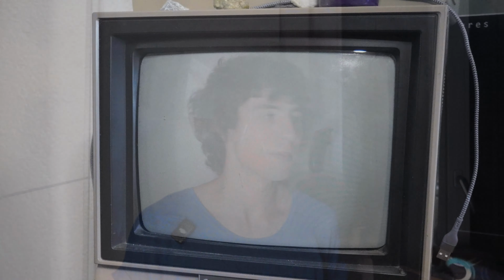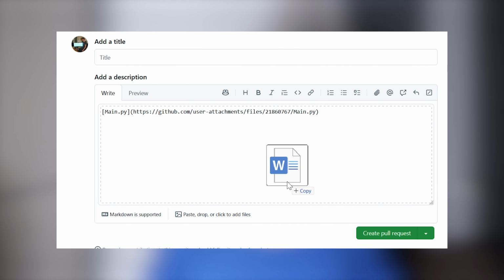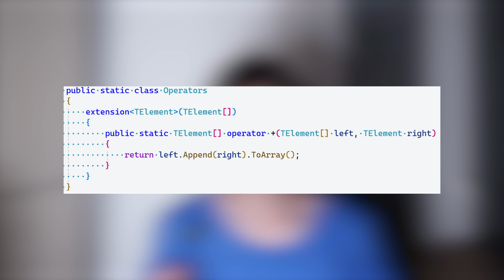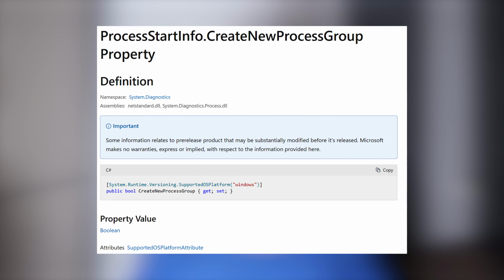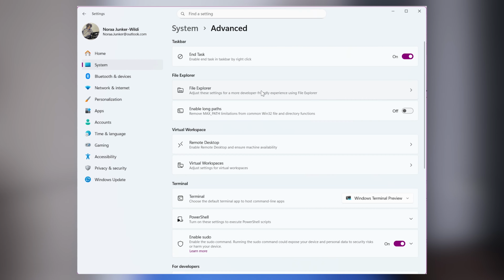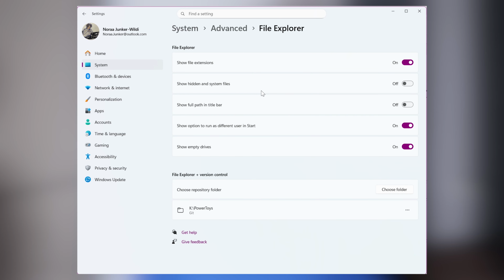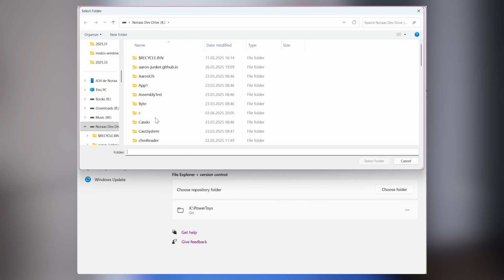New PowerToys dashboard and a new .NET preview - Developer News 33/2025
News for PowerToys, dotnet and more.

00:00 Intro
00:15 GitHub
01:05 Dotnet
01:54 Windows

Links

GitHub
• Expanded file type support for attachments across issues, pull requests, and discussions
• OpenAI GPT-5 is now available in public preview in Visual Studio, JetBrains IDEs, Xcode, and Eclipse
Dotnet
• .NET 10 Preview 7 is now available!
Windows
• PowerToys 0.93 is here: faster Command Palette, new dashboard UX and more